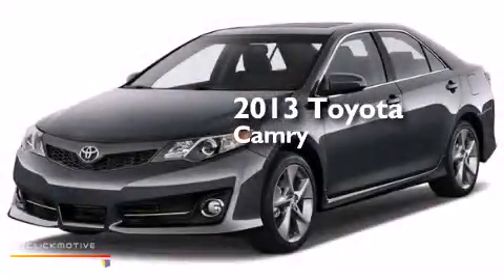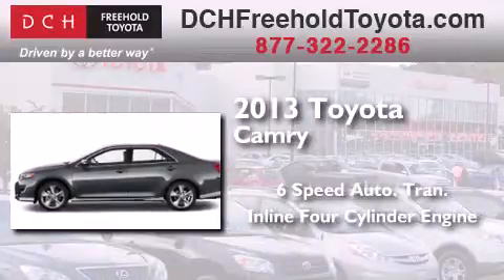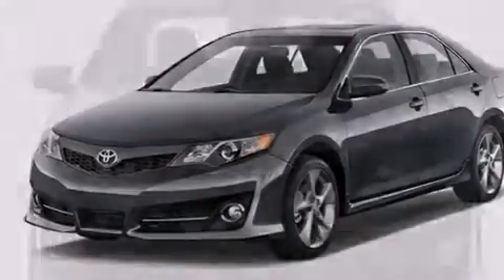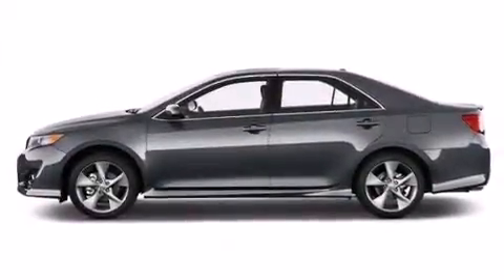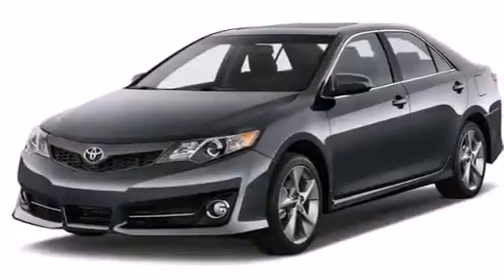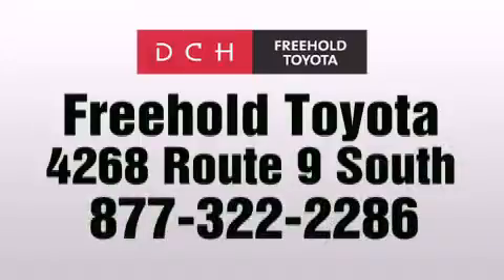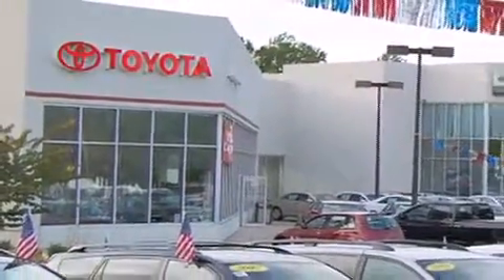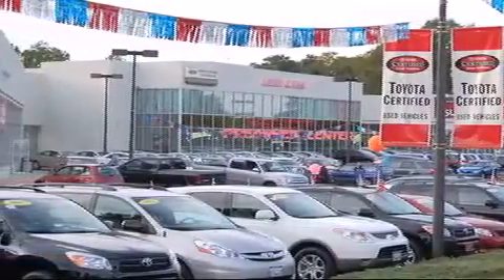2013 Toyota Camry Freehold NJ 7728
We've been honored to serve the Freehold NJ area , we promise that your experience at our dealership will exceed your expectations ! Year : 2013 Make : Toyota Model : Camry Engine : Gas I4 2.5L/152 Trans . : Automatic Exterior : Magnetic Gray Metallic Miles : 5 Interior : Ash Stock : FT32145 DCH Freehold Toyota 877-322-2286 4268 Route 9 South Freehold , NJ 07728